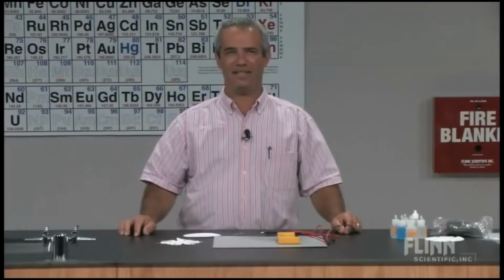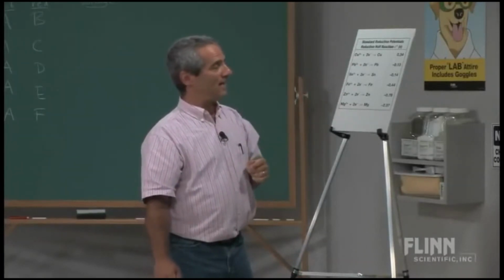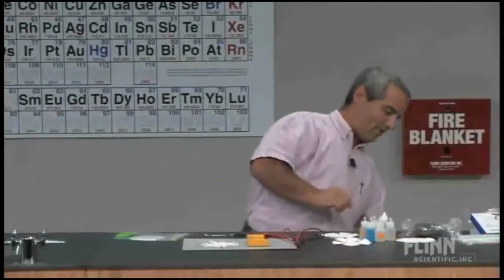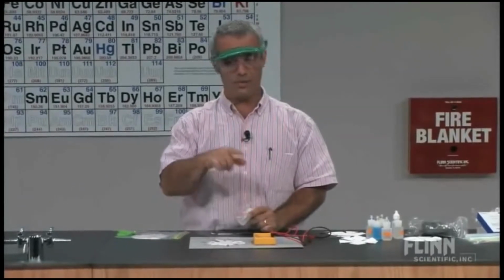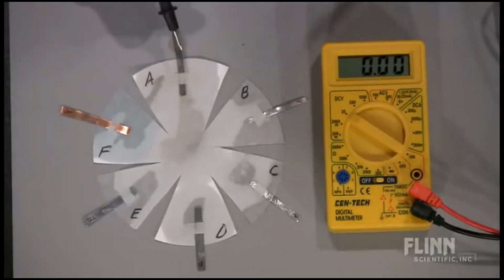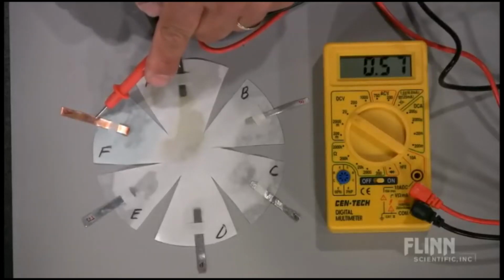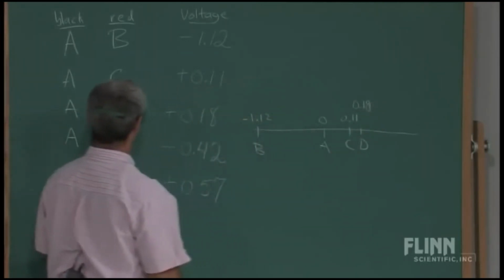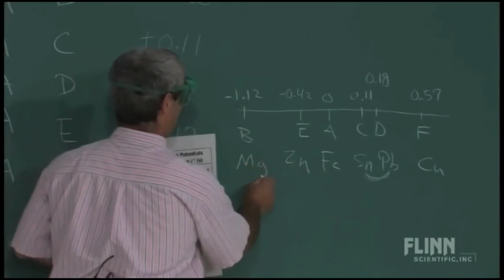Lab 23 Voltaic Cells